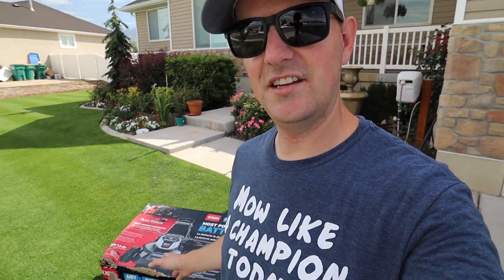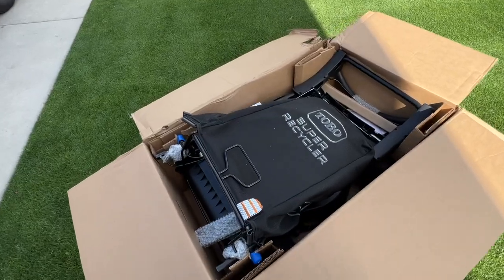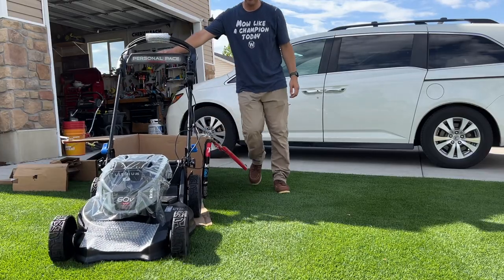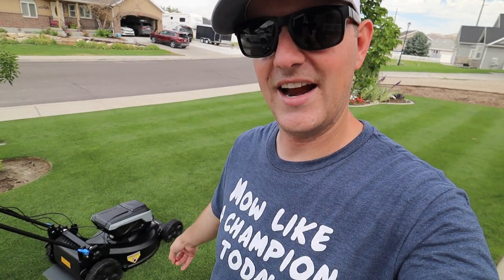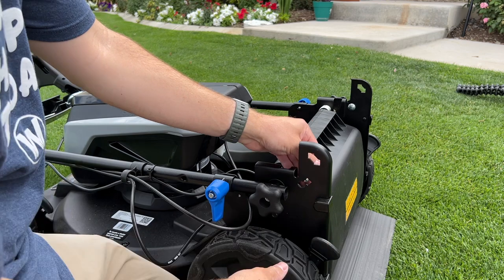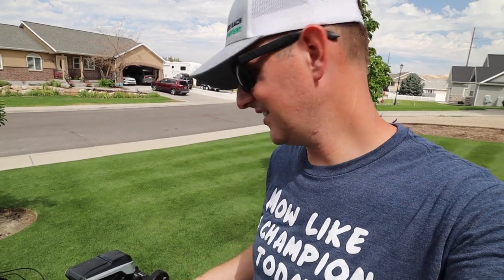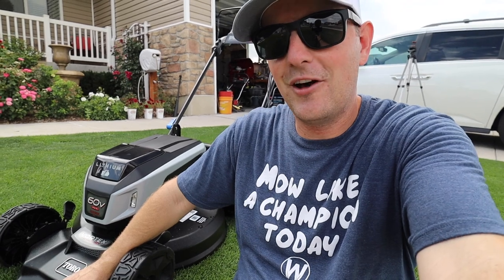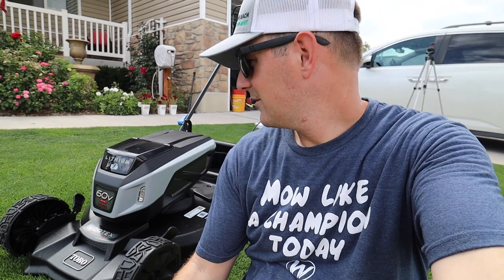Toro 60V Super Recycler (21568) - Unboxing and First Impressions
The latest addition to Toro's extensive 60V lineup is here, and it's $50 cheaper than the previous model. Let's open it up and talk about some of the key features and differences between this new model and the previous model.

Products/Gear that I use: